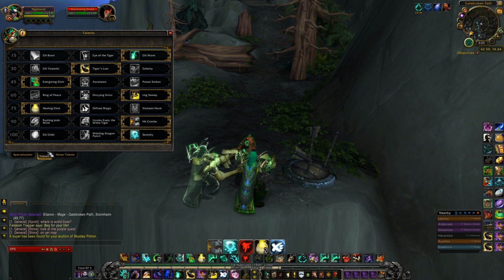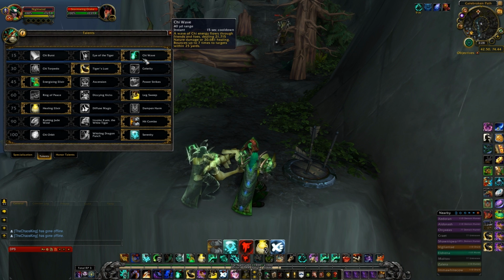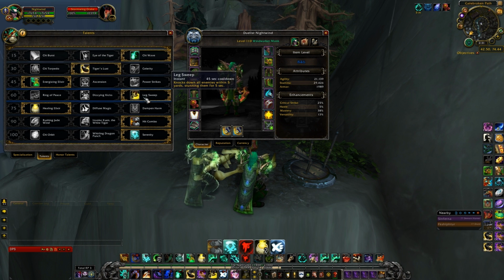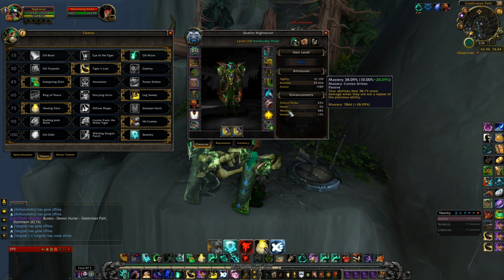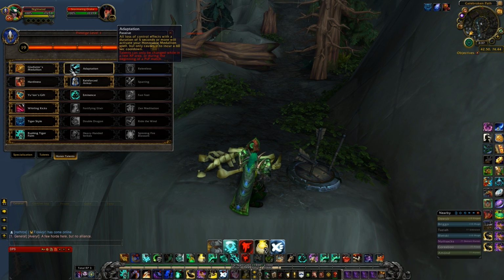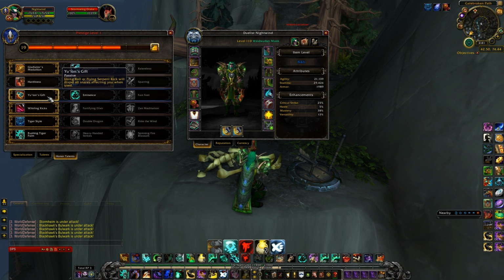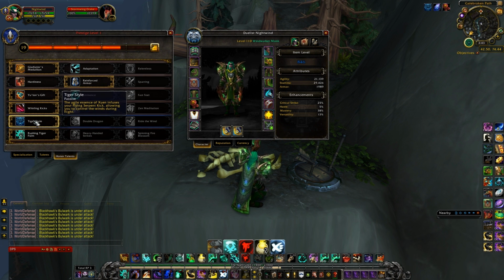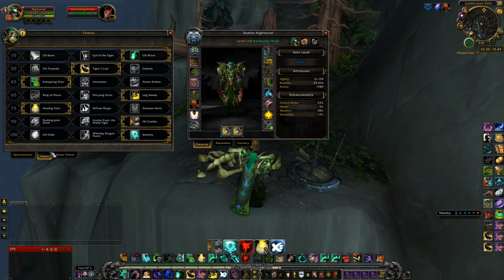Legion 7.0 Windwalker Monk PVP Talent Guide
Looking to keep the windwalker dream alive in arena? Here's a quick talent guide with in-depth explanations on each talent.

If my content brings you wisdom or entertainment, please consider liking or/and commenting. It's free, takes only a few seconds, and it helps promote the channel for others to enjoy.  🤝

Kukwstsétsemc, t'énqw'úw't - thank you and be well/safe. 🦅